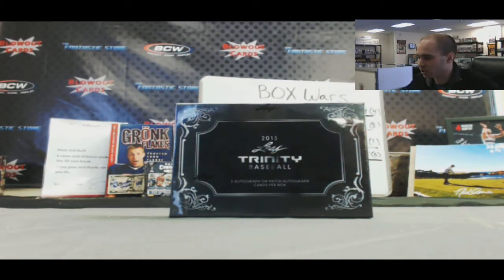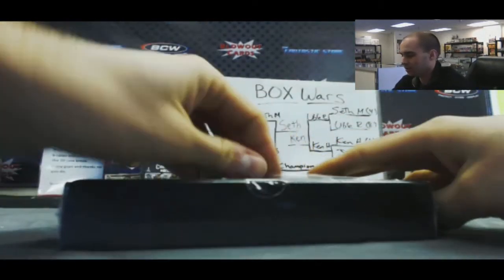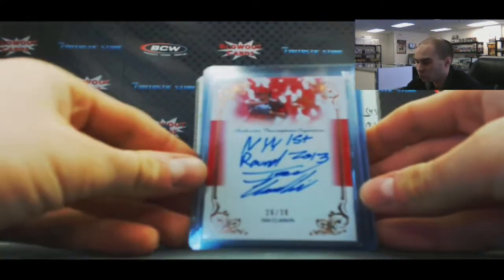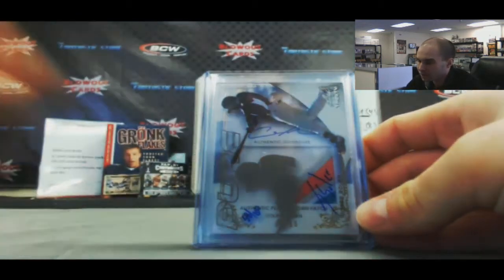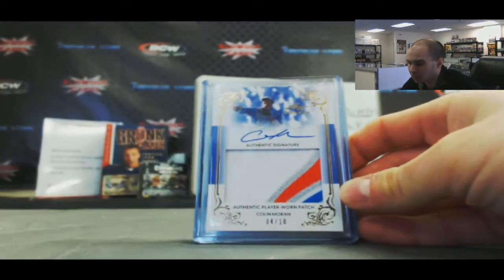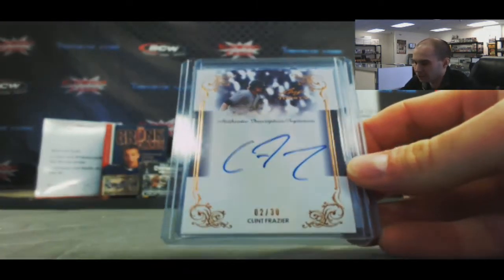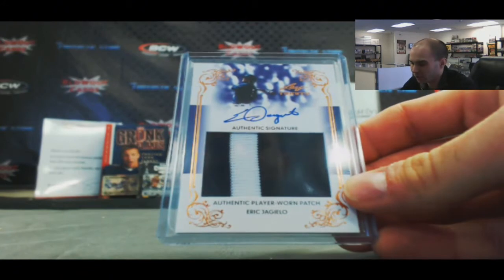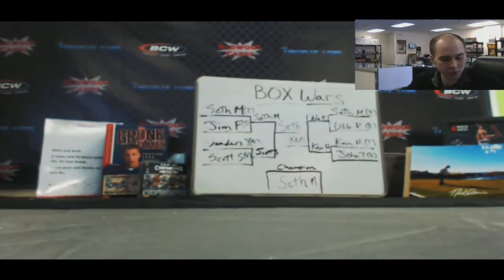Eric H's 2013 Leaf Trinity Baseball Box - Blowout Cards